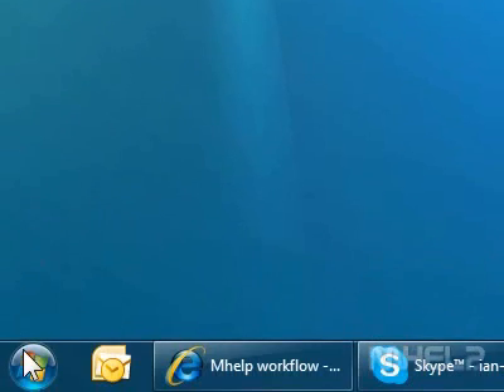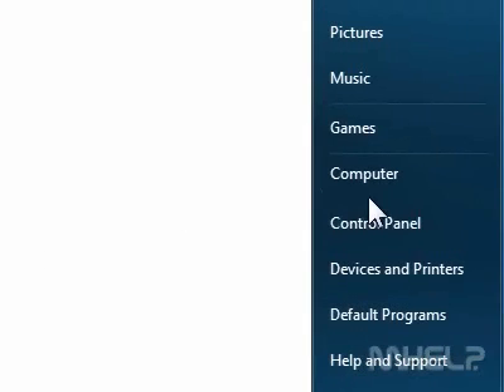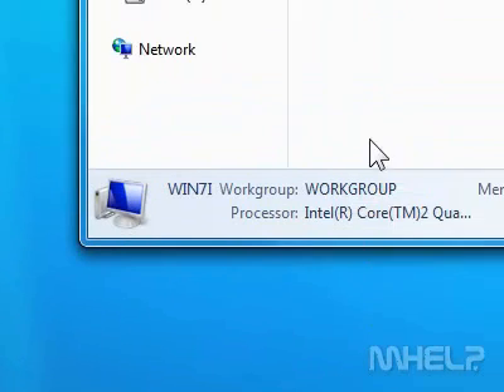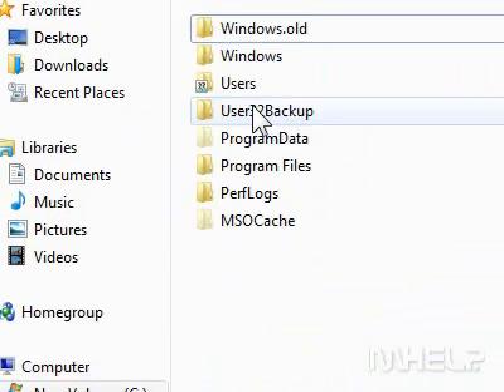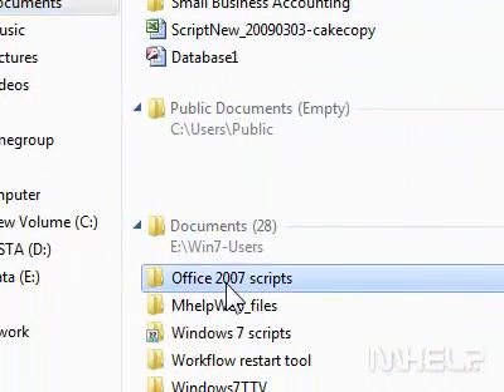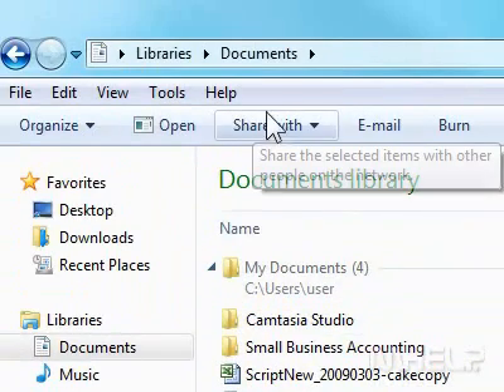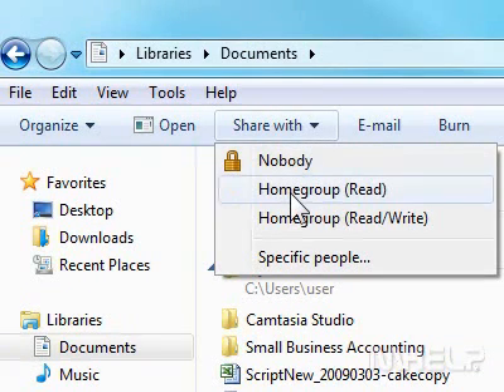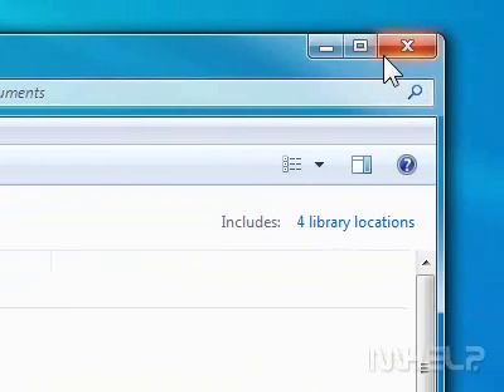How to share folders with members of your HomeGroup so that they can only read them in Windows 7